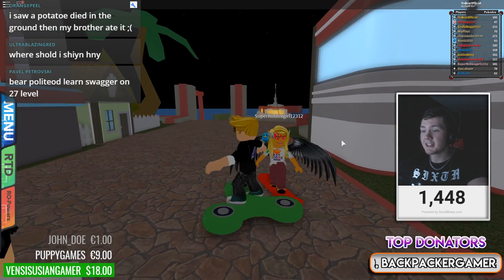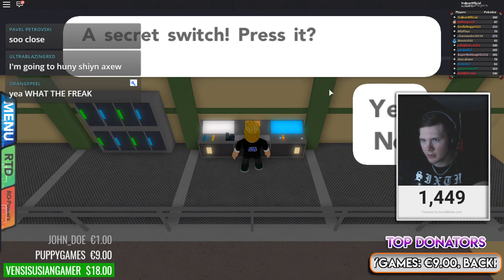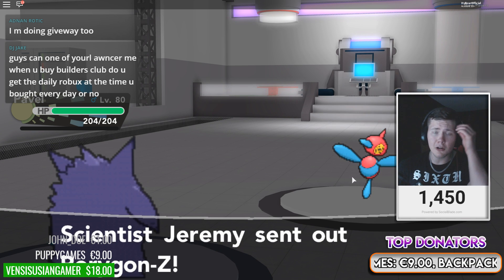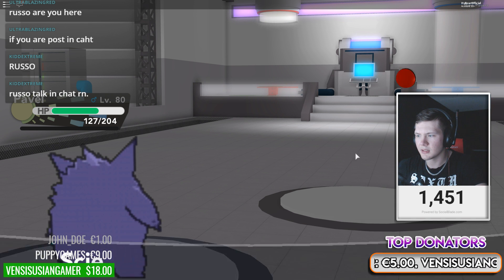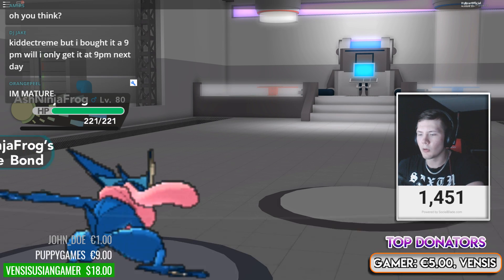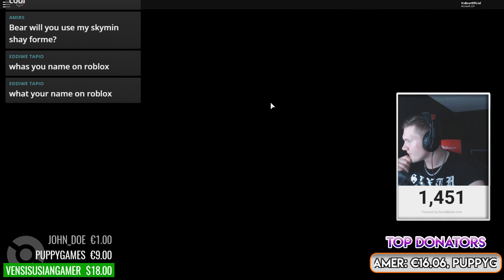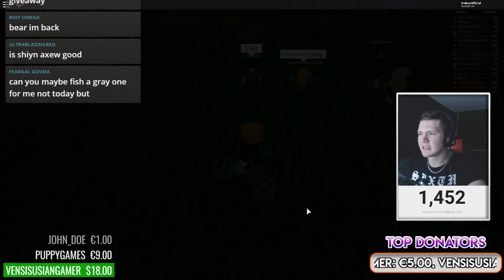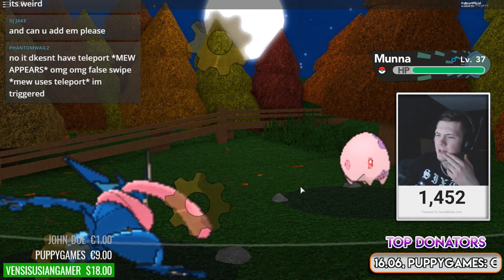How To Catch Mew! - Pokemon Brick Bronze [ ItsBear ]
How To Catch Mew! - Pokemon Brick Bronze [ ItsBear ] - Pokemon Brick Bronze [ ItsBear ]

We're here with Pokemon Brick Bronze! Can we hit 20 likes?!

Friends in this video:
►ItsBear -